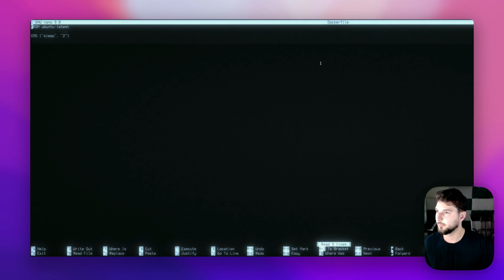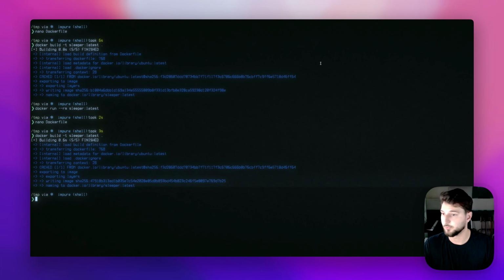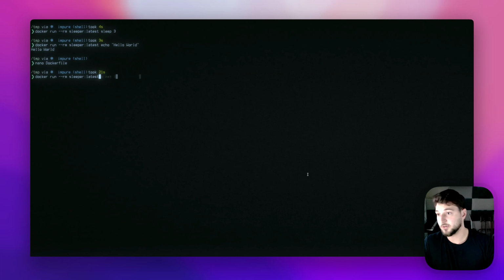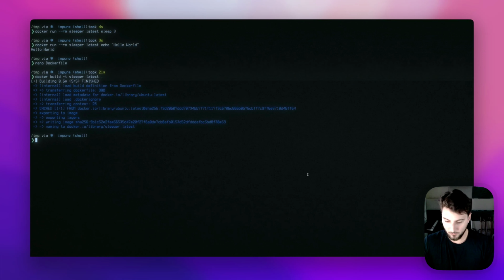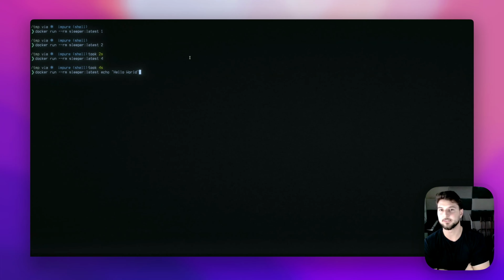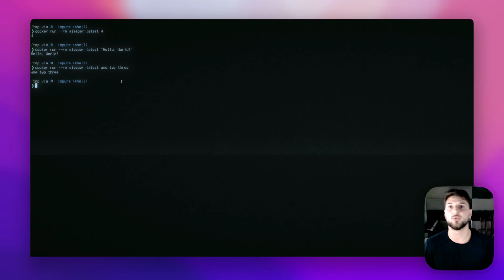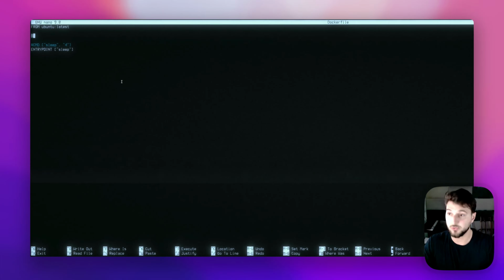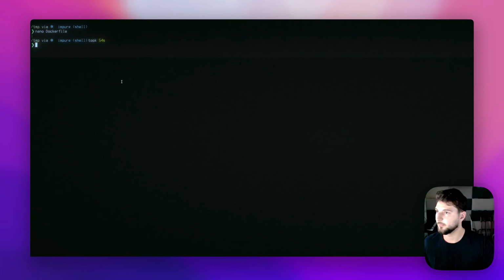What's the difference between Docker's COMMAND and ENTRYPOINT?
I still quite don't figured out why my camera was flickering like that.